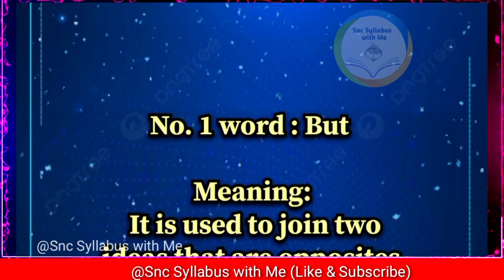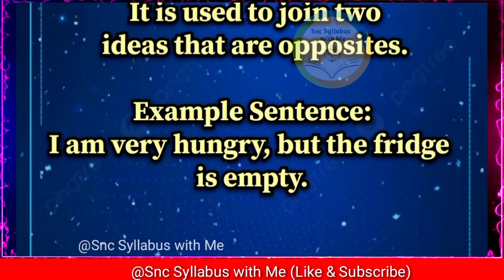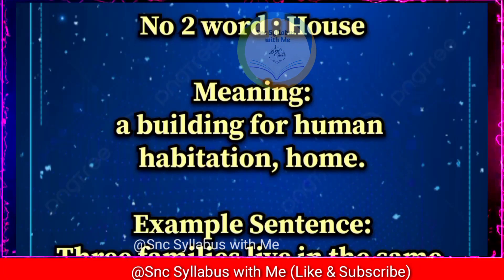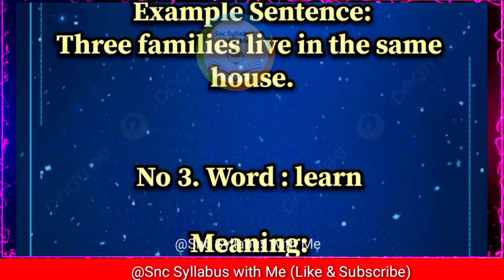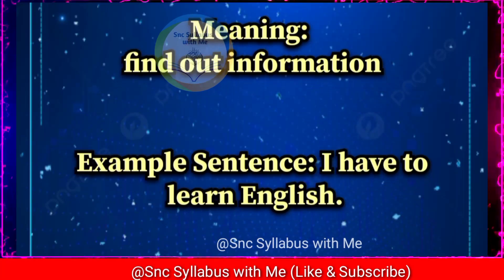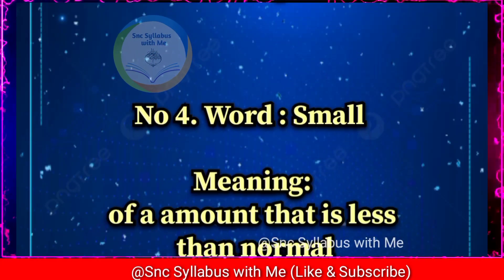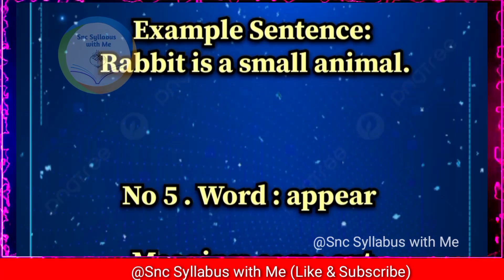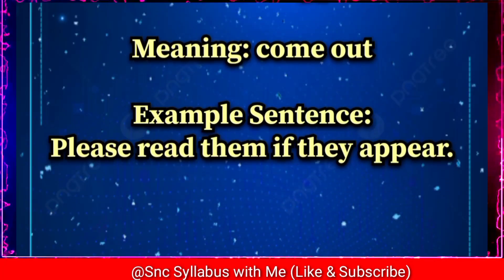learn English, daily use English sentence, daily use English vocabulary